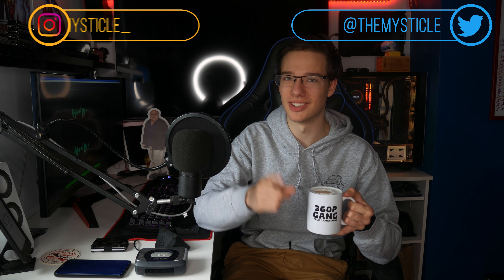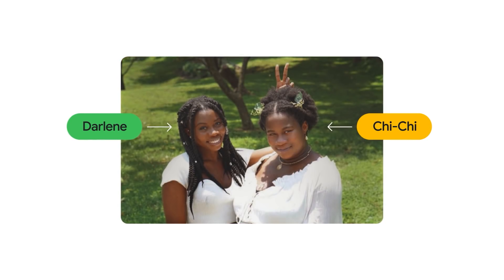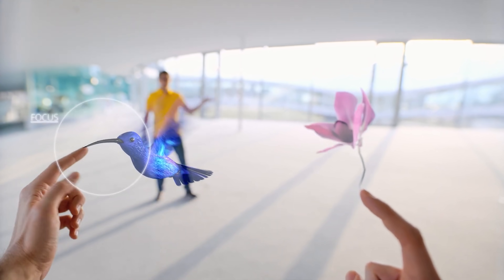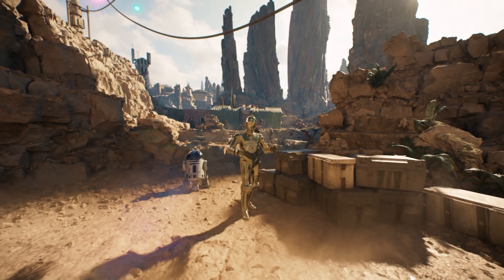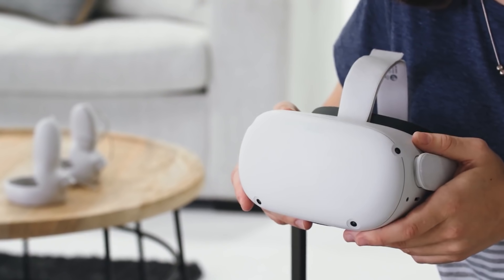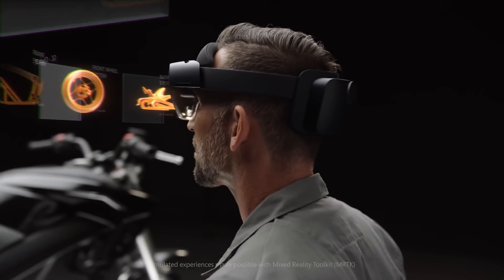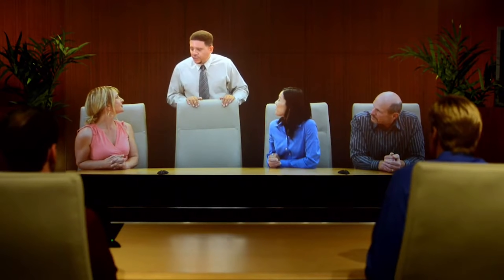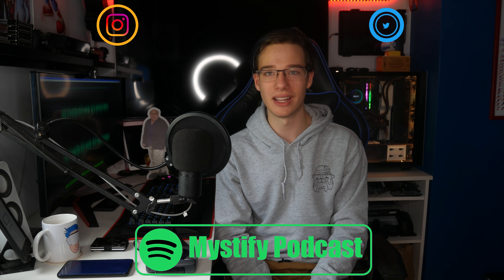Oculus Quest 2 Removed From Amazon, Faster Loading Times, Social Quest Home, INSANE New Tech & More!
In today's video, we have quite a bit to take a look at. First of all, the Oculus Quest 2 has been removed from all European amazon sites. Looks like Europe finally decided to do something about the facial interface issues, but hadn't they fixed them? Google came out with some insane new light field tech, Social environments will be coming to the Oculus Quest platform, Microsoft working on consumer hololens, and much more! I hope you enjoy the video :D

This has to be one of the coolest things I've seen

Timestamps
0:00 Intro
0:13 Oculus Quest 2 Removed From Amazon
1:34 Google Starline
3:28 Nvidia DLSS Support In VR
4:37 Social Home Environments In Quest
6:16 Faster Oculus Quest Loading Times
7:13 Consumer Hololens
8:06 Modular AR Glasses
9:29 The Holo-Podium
11:06 Outro

Keith Vinson
Anthony Palmer
Skeeva
Noxo
Cerberus Velvet
Graham Cannell
Matthew H Land
Vinzent Reimers
Starkium
Kenny Balter
Emilio Sanchez S
Ricardo Diaz
Nulled Floof
Danny White
David W Ratcliff
Imnafoy
Kcor_77
William Edney
Promethean Pict
Parker Chulick
VeryEvilShadow
Bootleg Humanoid
ChuchoF3TT
Trent Fowler
OneScreen
Zbigniew Rybiński